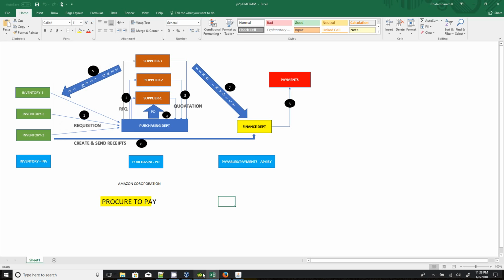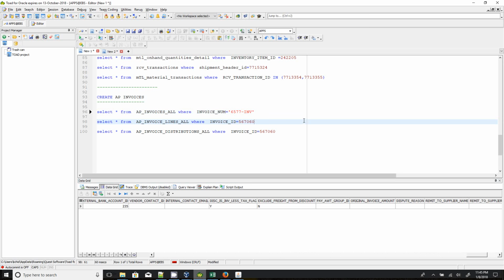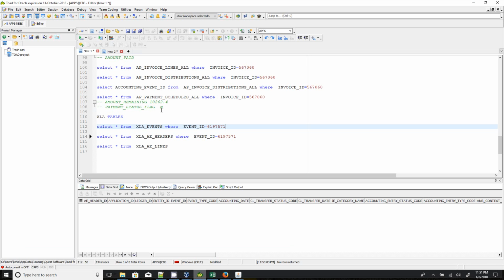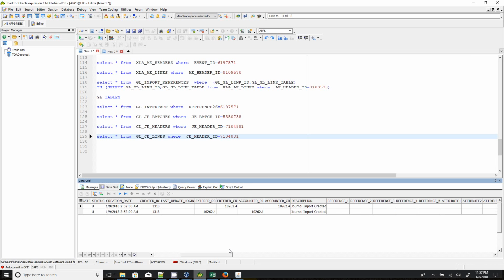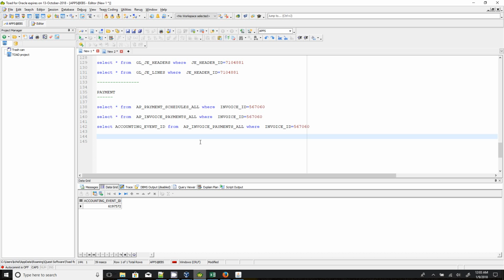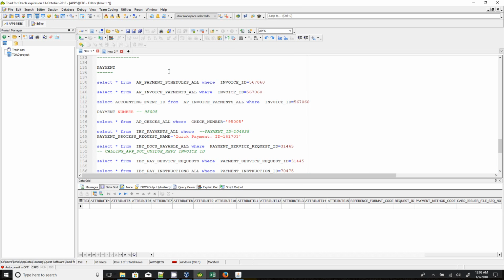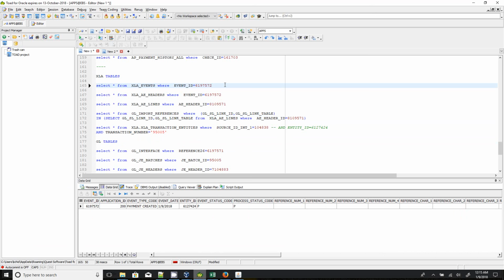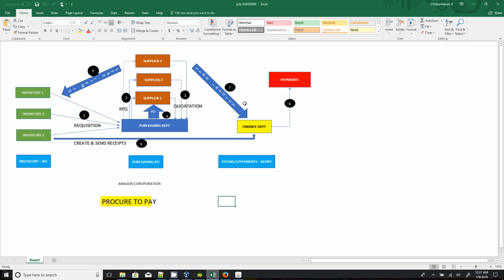P2P Cycle Oracle Apps R12 AP XLA GL Base Tables - Part 3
This video describe the Procure to Pay life cycle , impacted tables in Payables, Payments, XLA and GL

Tables Present